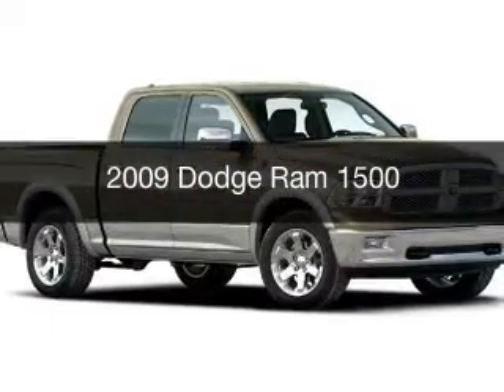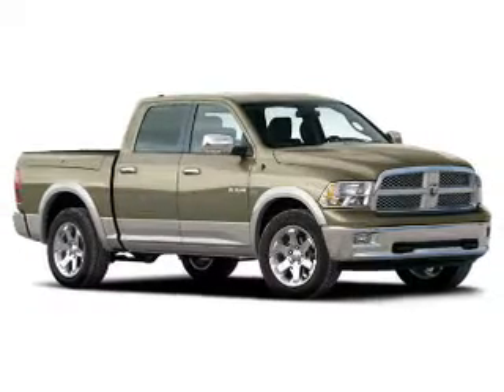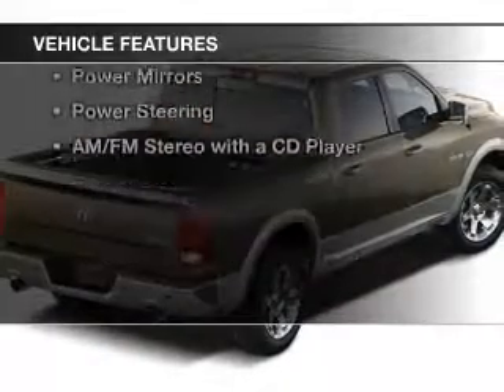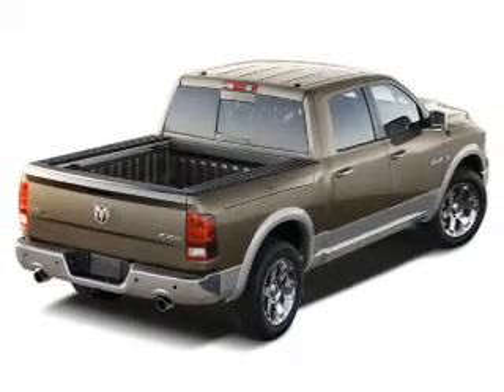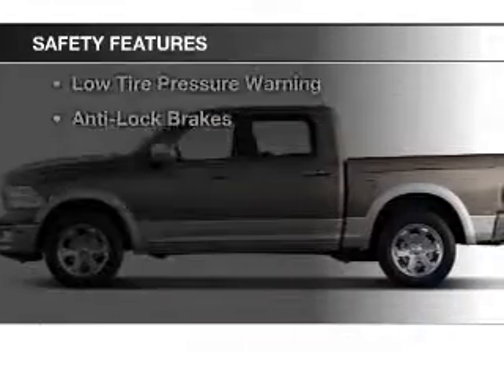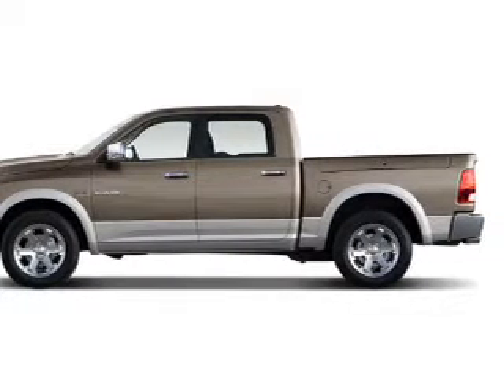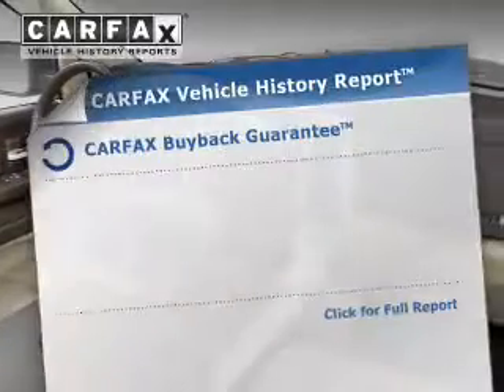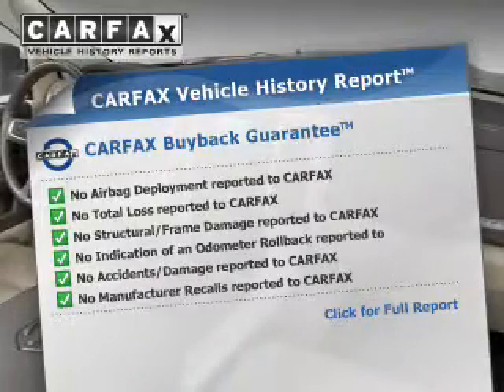2009 Dodge Ram 1500 - Bedford OH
Year: 2009
Make: Dodge
Model: Ram 1500
Trim:
Engine: 5.7 L, 8 cylinder
Transmission:
Color: Red
Mileage: 91021
Address:
123 Broadway Avenue